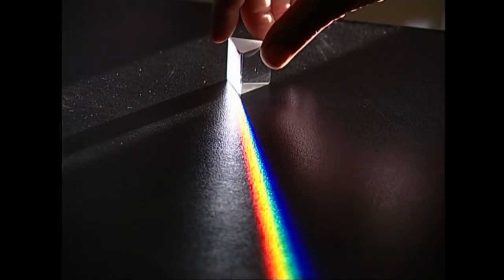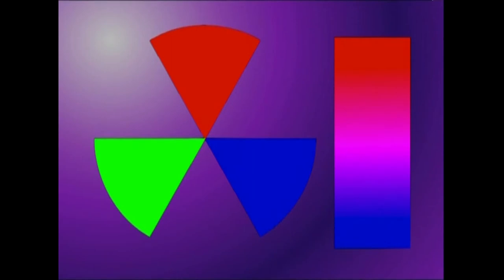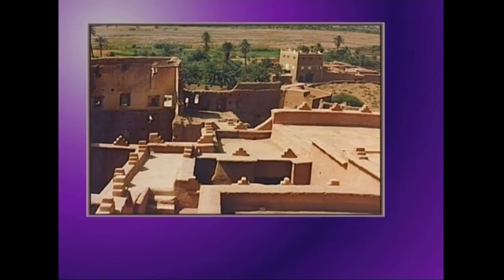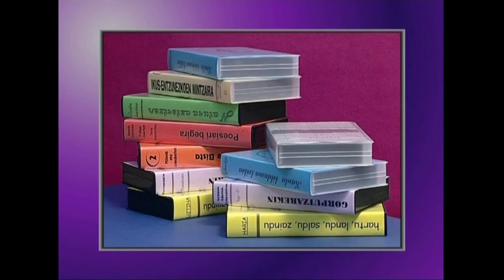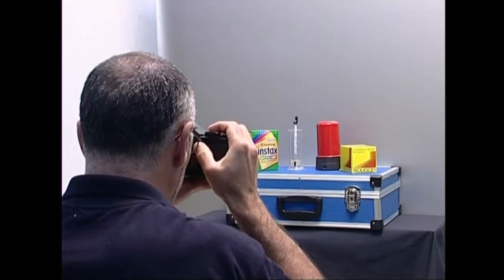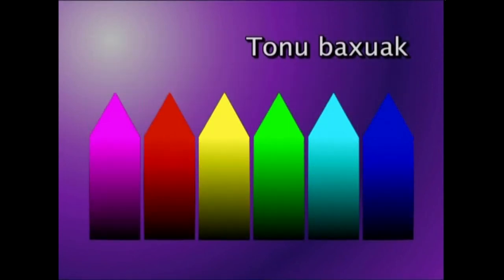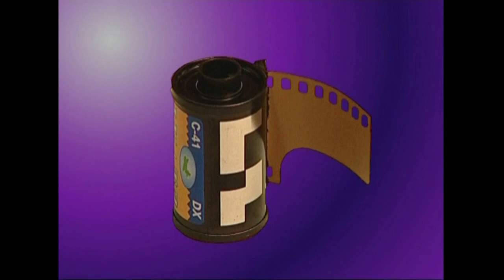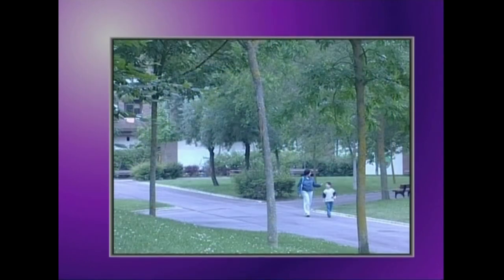AMU(8)-Koloretako irudia.8.2. Ikasgaia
Irakasmaila: DBH
Jakintzagaia: Plastika eta Ikus Hezkuntza
Azpigaia: Argazkilaritza, Mintaira Unibertsala.
Atala: Koloretako irusiak, terminologia, egualdia argazkietan, kolore kontrastatuak, kolore harmonikoak, kolore motelak...